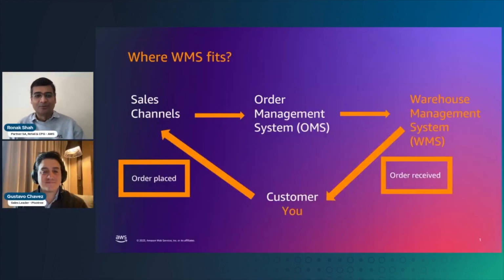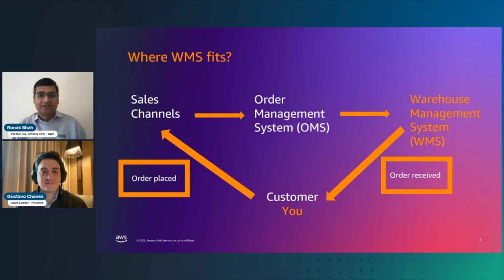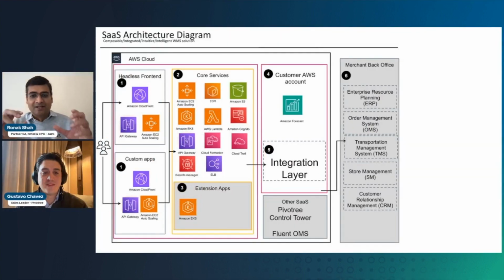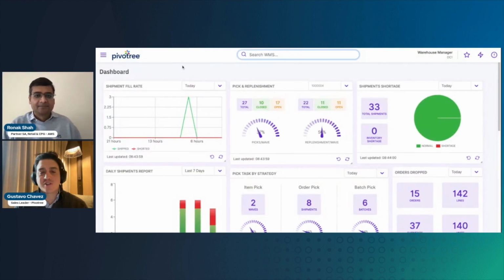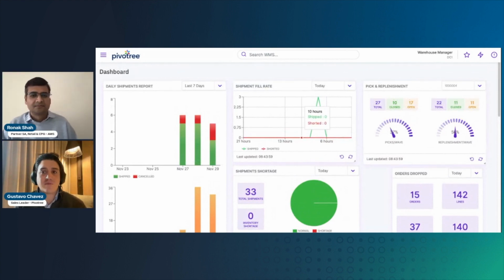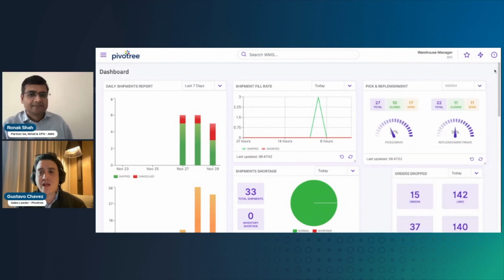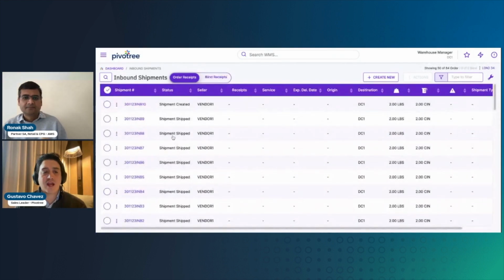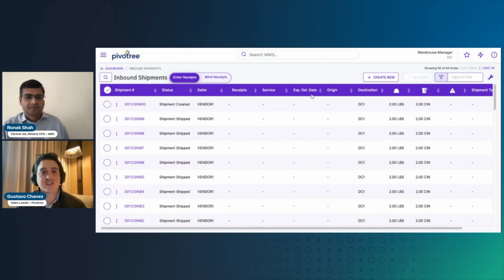Warehouse Management System (WMS) by Pivotree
In this episode of 'This is My Offer', Gustavo Chavez of Pivotree discusses their Warehouse Management System with Ronak Shah.

Pivotree™ WMS is a feature rich WMS platform with robust technical architecture. The platform supports multiple brands and warehouses with complex and varied business processes on a single, shared SaaS infrastructure.

The WMS complements and integrates into Pivotree’s supply chain and overall commerce portfolio. Pivotree WMS eliminates friction in warehouse operations by reducing costs and improving order fulfillments through inventory accuracy and increased operations performance visibility.

Chapters:
00:00 - Introduction
00:21  - Introducing Pivotree
01:38  - Where WMS fits?
02:56 - Introducing WMS
04:38 - WMS Value Prop
10:18  - WMS Architecture
10:44 - WMS Demo
15:42 - Use Cases
17:59 - Close Out